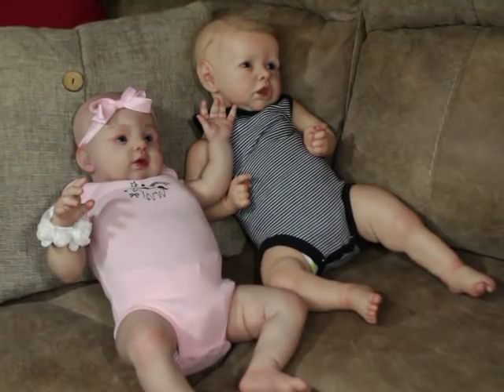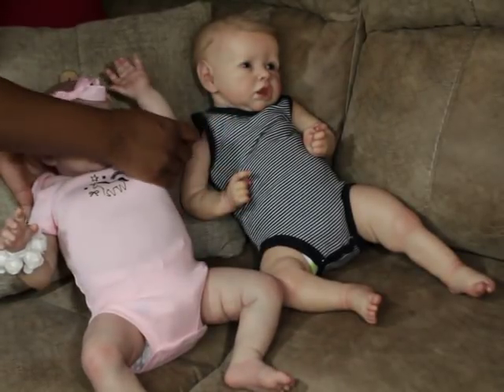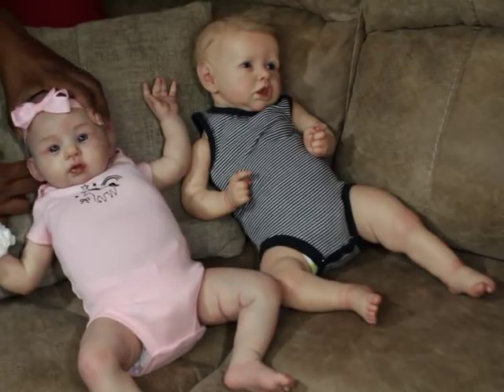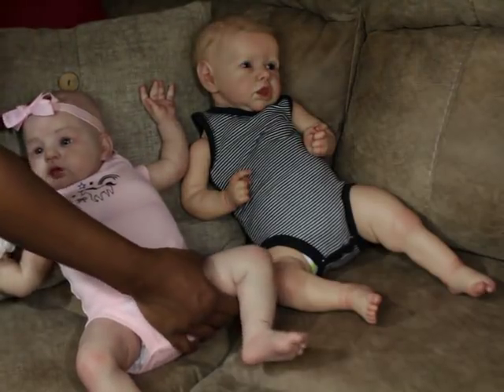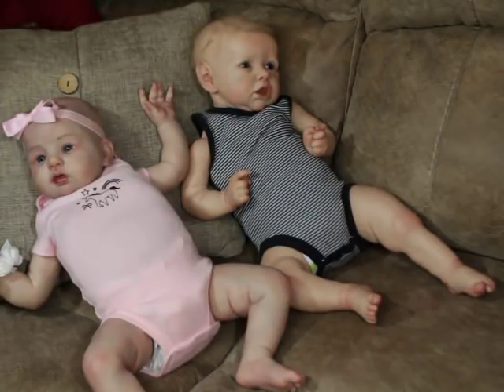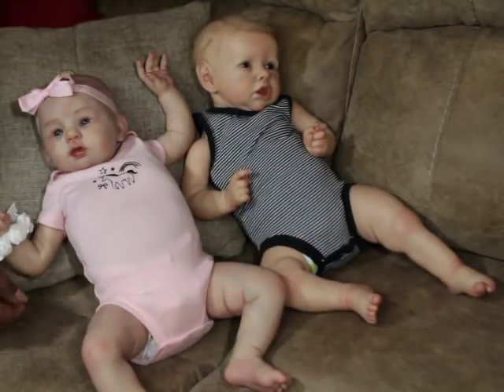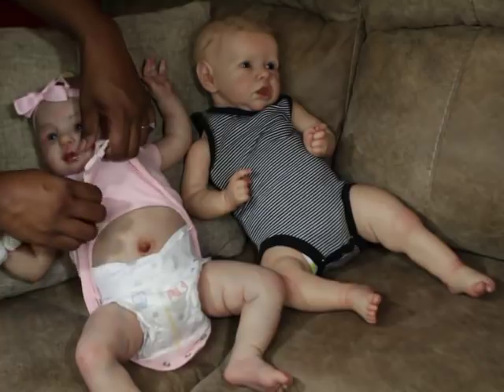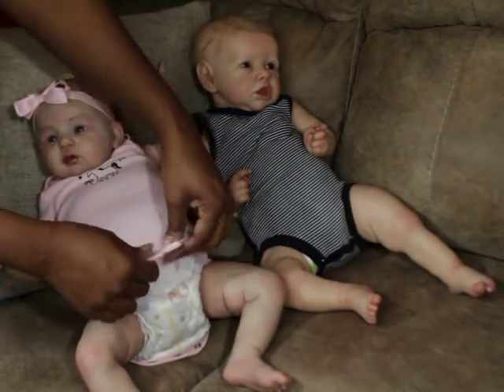WHERE IS BELLA?and KIT REVIEW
(New Link to use instead of SuperChats)

Here is my address:
731 Duval Station Road Suite 107-184

**SUPERCHATS ARE ALWAYS WELCOMED AND APPRECIATED**

NEW CHANNEL! MzGirlWhat

 What does Family and Friends Think?